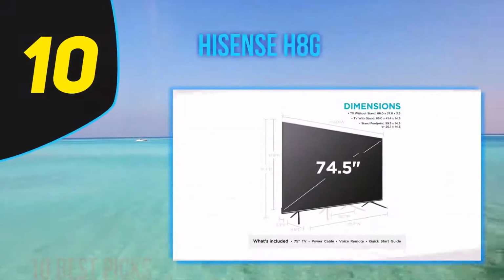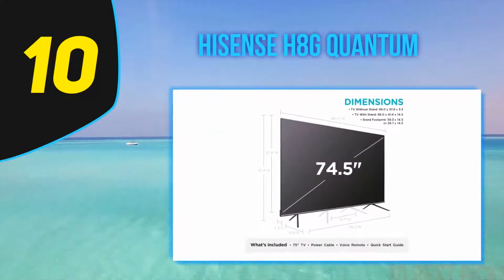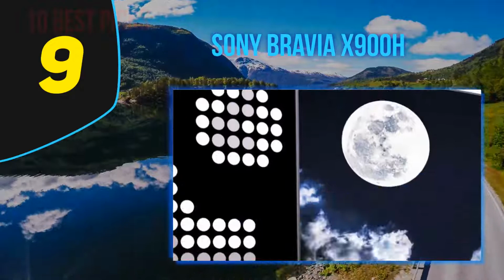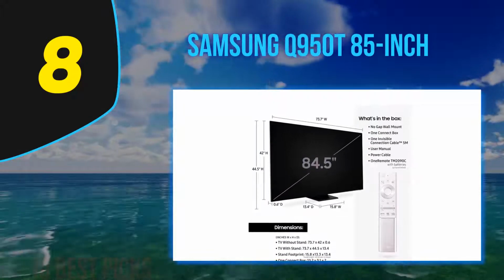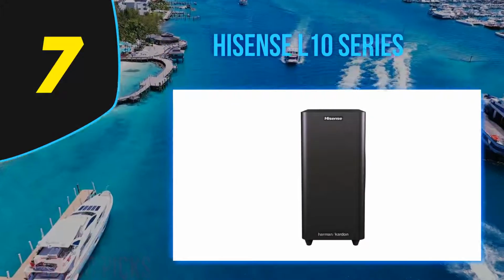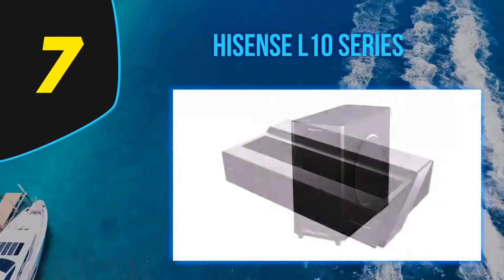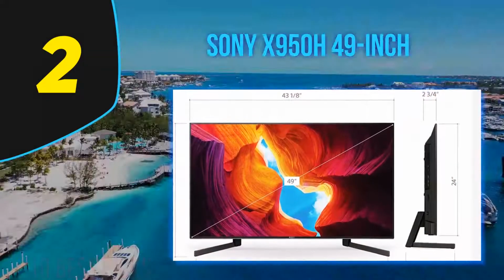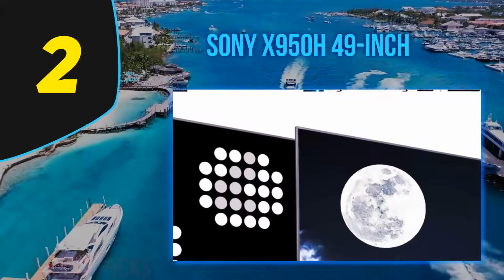Best Smart Tvs in 2023 [Top 10 Smart Tvs]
Here is the Updated Prices of the Best Smart Tvs in 2023!

Things that we mentioned in this video:
1. Samsung Q80T 75 Inch - B0849YZD47
2. Sony X950H 49 inch - B083R32N5J
3. TCL 40S325 40 inch - B07GB61TQR
4. Sony A8H Bravia OLED 65 Inch TV - B084KQLVKH
5. LG OLED55GXPUA GX - B0817K3L6W